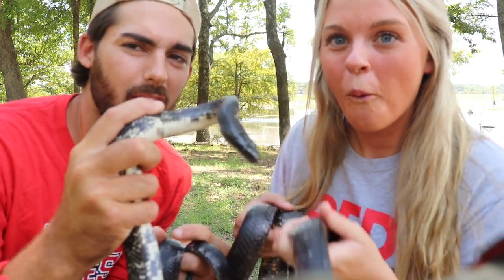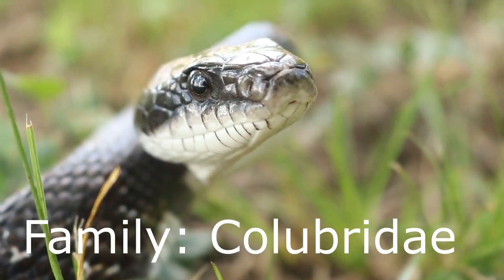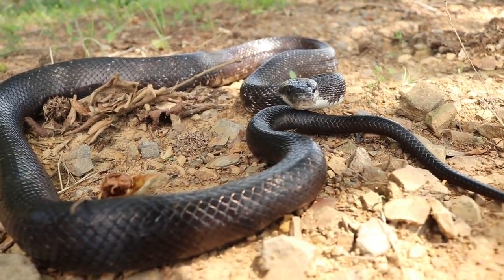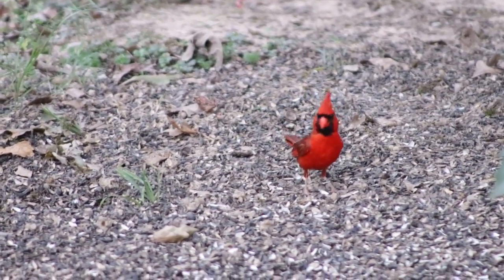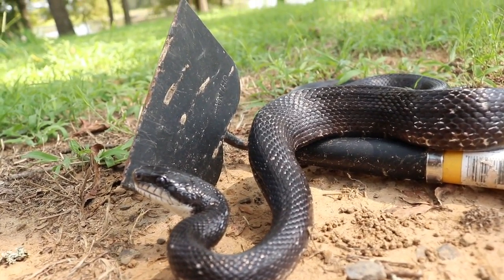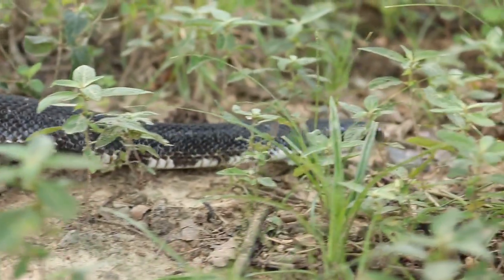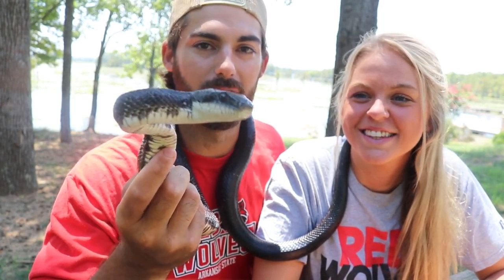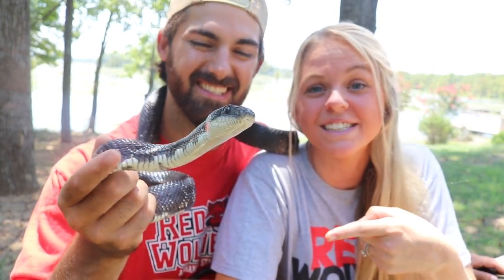Up close with a RAT SNAKE!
In this video, we discuss the biology of the Western Rat Snake! This snake is one of the most common snakes encountered so we wanted to take a moment to talk about its unique features and everything else that makes them so cool, so that if you didn't already have a great appreciation for them, that you could begin to understand their significance to our ecosystems. Y'all are so amazing and we can not thank you enough for your continued support. -Cole and Jay.

If you have something you would like to send us, please send to:
United States